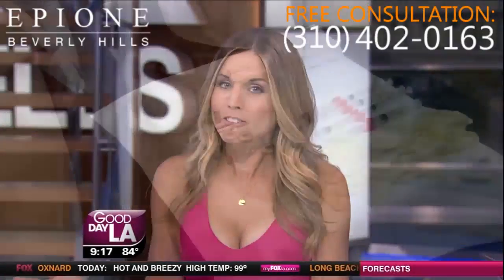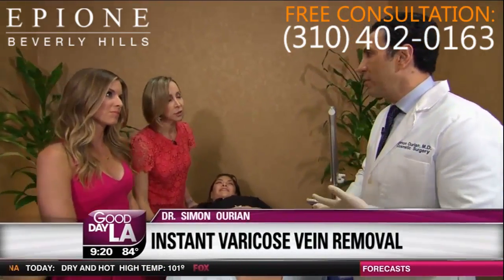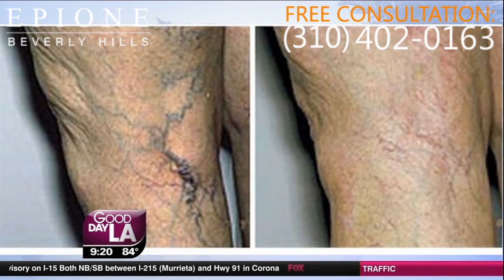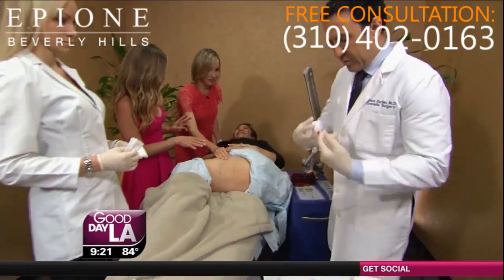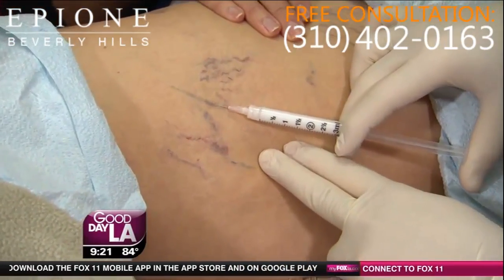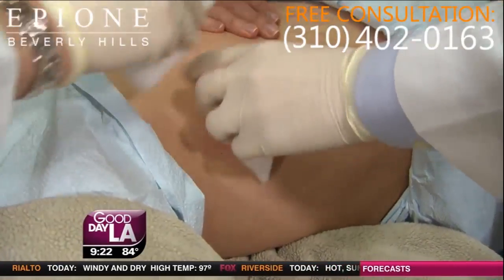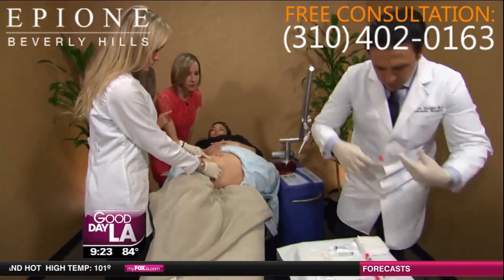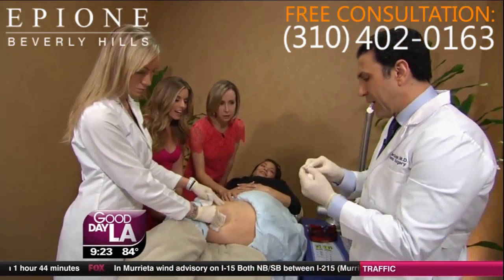Vein Removal Procedure on Good Day LA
Dr. Simon Ourian appeared on the Good Day LA show to do live TV demo of his vein removal procedure.

Using injections and a laser machine, Dr. Simon Ourian, Medical Director of Epione Medical Corporation, zapped spider veins away, right in front of the camera.

This effective procedure yields instant, permanent results and is among the less expensive treatments at Epione in Beverly Hills.